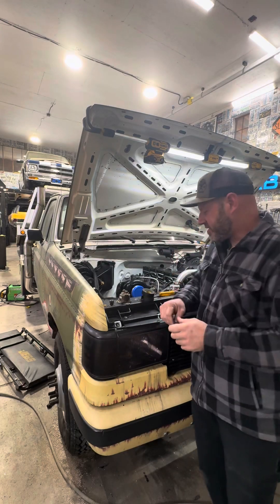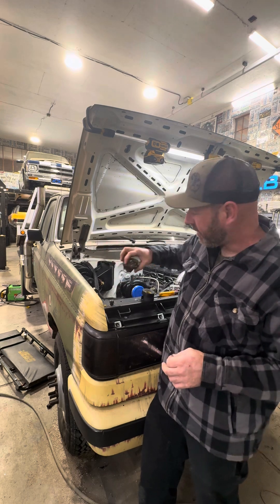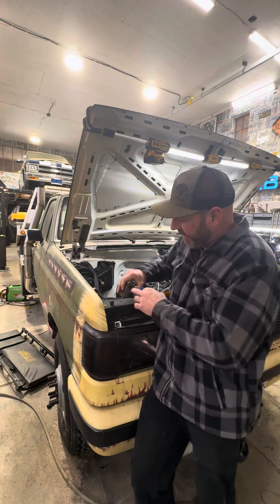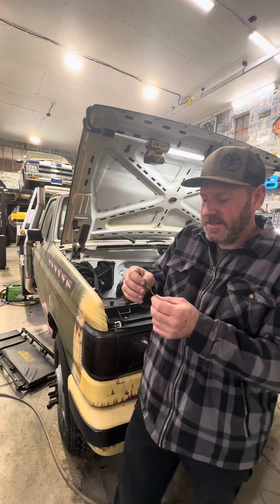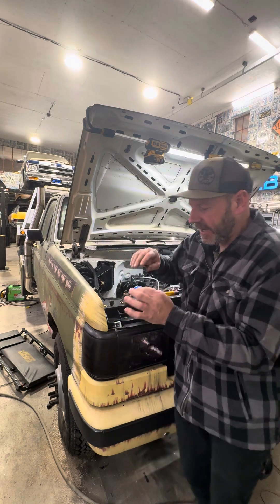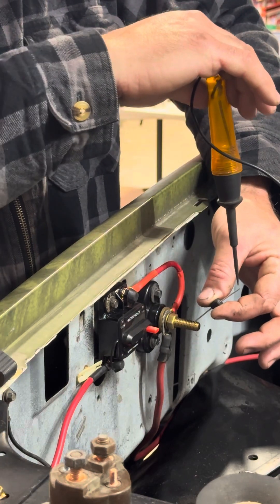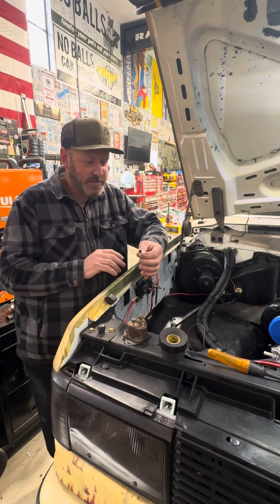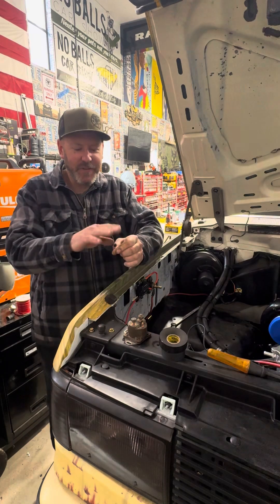Ford Cummins Swap Wiring Ignition switch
Old ignition switches don’t provide ignition power while cranking. The starter systems do. Here how to fix that if you’re doing a conversion to a modern engine.